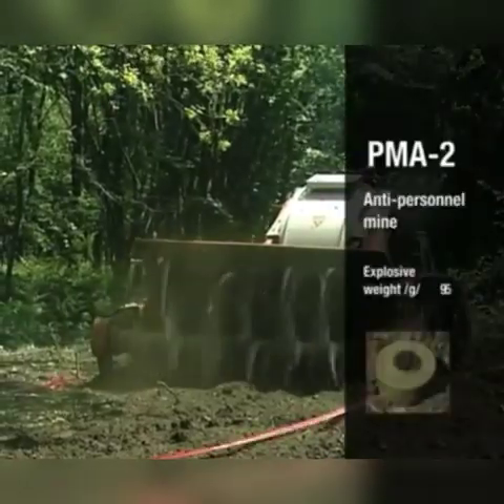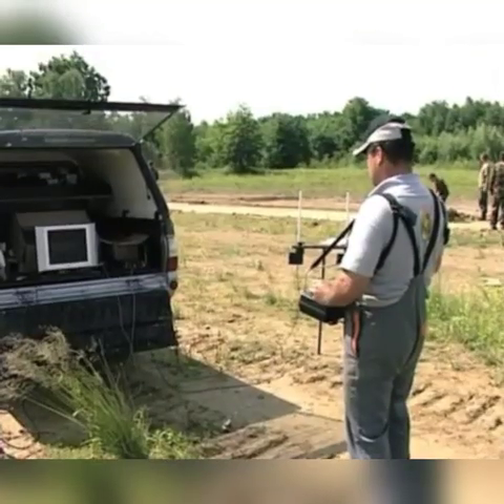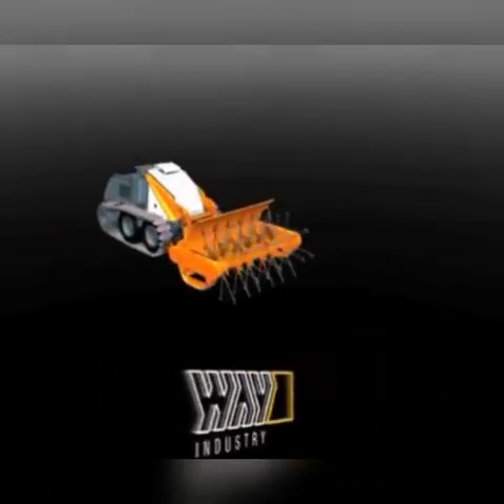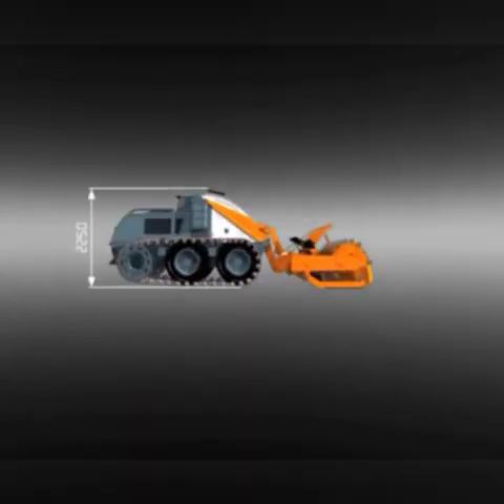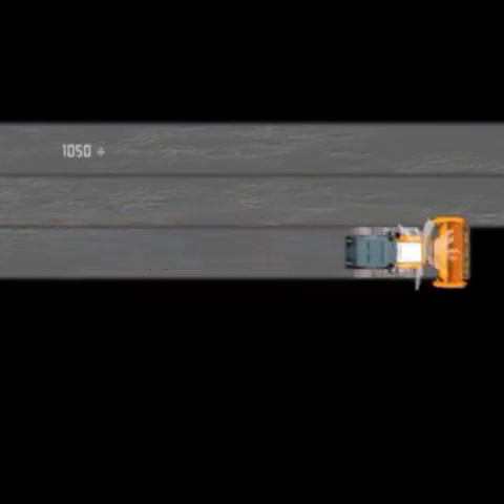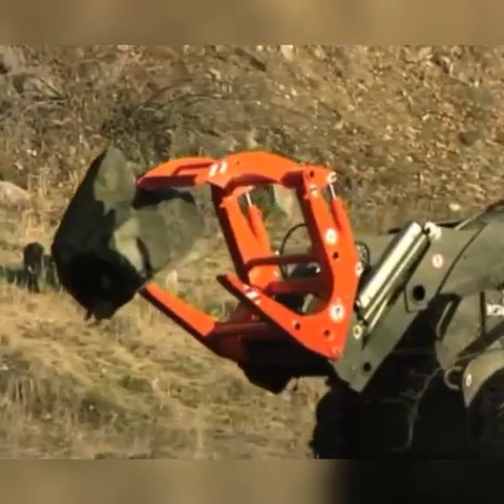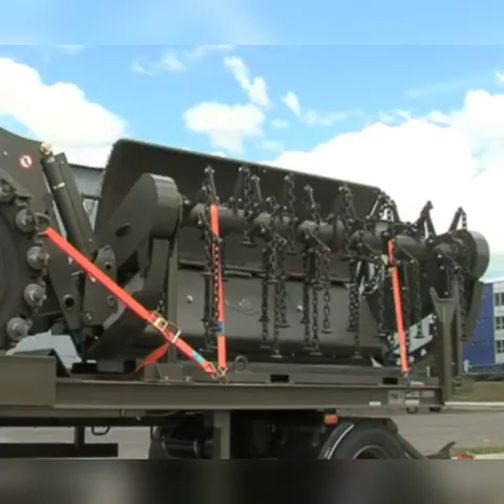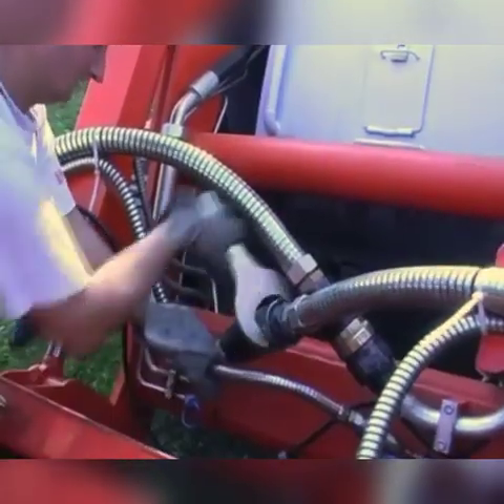“Bozena-5” mina təmizləmə maşını necə çalışır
Azərbaycan Ərazilərinin Minalardan Təmizlənməsi üzrə Milli Agentliyi Ağdamda ərazilərin minalardan təmizlənmə prosesində “Bozena-5” markalı mexaniki minatəmizləyən maşınından da istifadə edir. “Bozena-5” Slovakiyanın “Slovak Way Industries” şirkəti tərəfindən istehsal edilib. Azərbaycan bu texnikaları 2008-ci ildə əldə edib. Həmin il ilk olaraq 5 ədəd “Bozena-5” alınıb. Bu texnikadan piyada və tank əleyhinə minalardan ərazilərin təmizlənməsində istifadə edilir. “Bozena-5” 5 km uzaqlıqdan idarəedici bir maşındır. Həmin məsafədən idarə edilmə müddəti 11 saatdır. Ümumi çəkisi 12 ton olan “Bozena-5”in qiyməti 1,5 milyon dollar civarındadır. Minalı ərazilərdə 2,6 enində koridor aça bilən texnikanın ön hissəsində dəqiqədə 400-500 dövrə vuran 52 zənciri var.  Zəncirlərin arxas hissəsində olan lövhə isə zirehlidir. “Bozena-5”in maksimum sürəti saatda 9 km-dir.  Texnikanın minalardan təmizlənmə dərinliyi 300-350 mm-ə qədərdir. Qeyd edim ki, ANAMA-nın ixtiyarında “Bozena-4” minatəmizləmə maşınları da var.